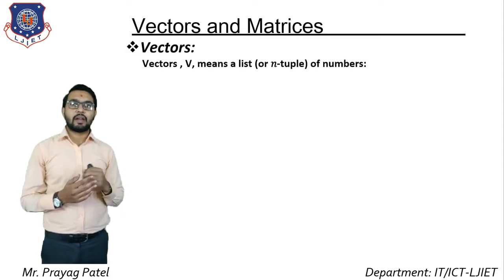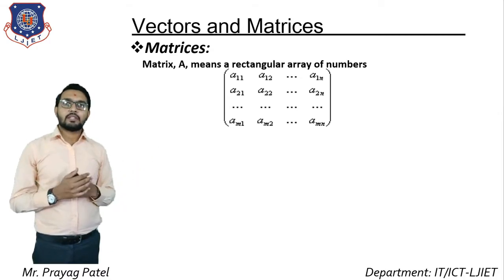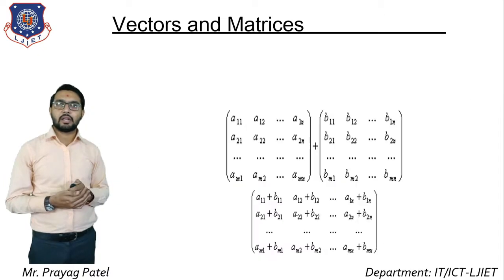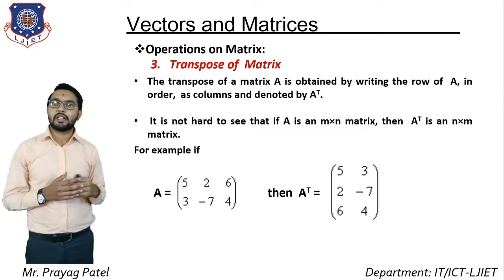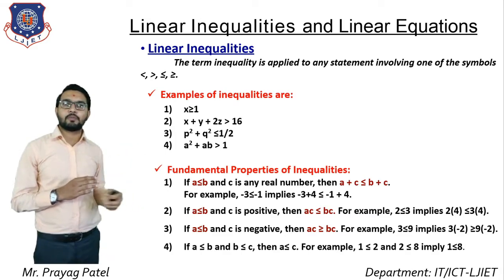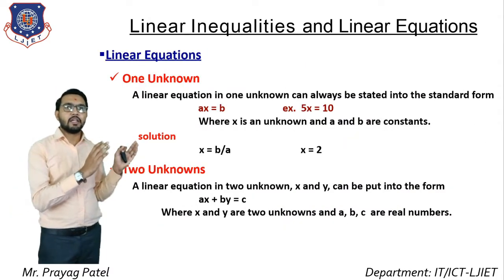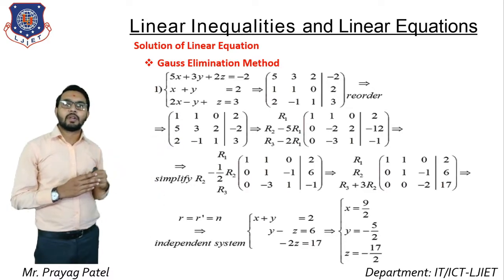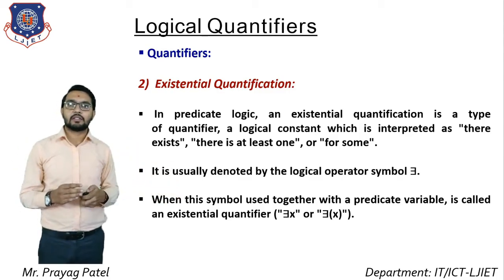Lec-03_Vector and Matrix,Linear Inequalities| Analysis and Design of Algorithms | IT/ICT Engineering